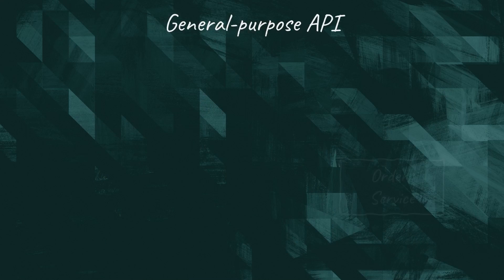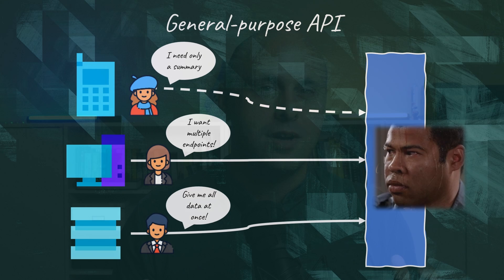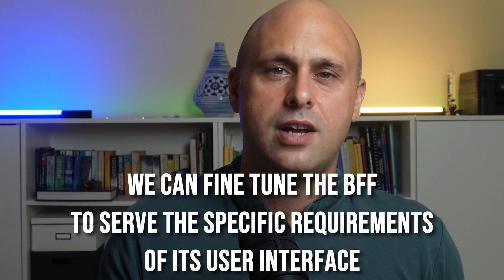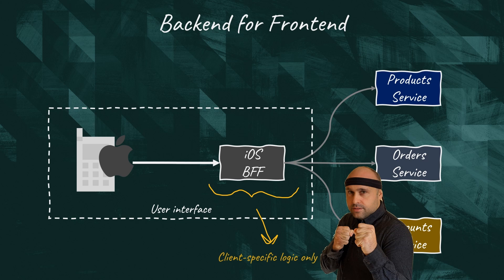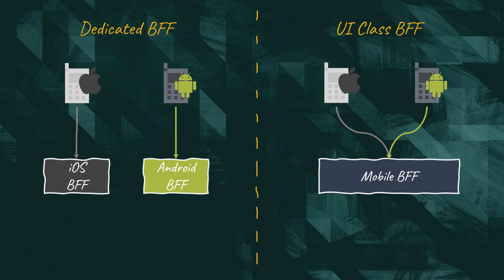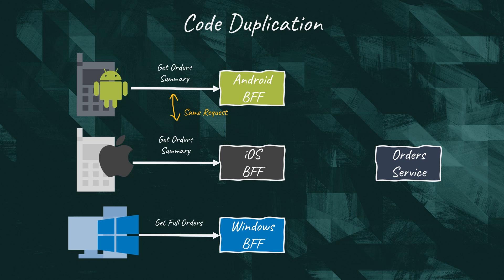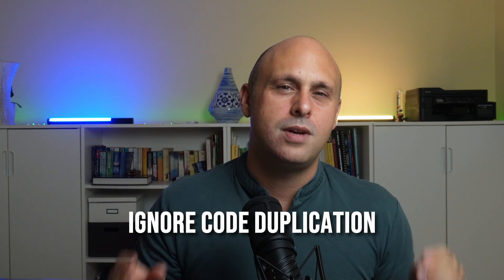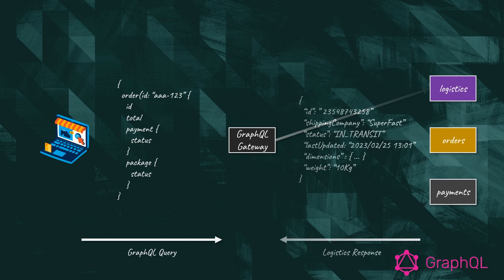What is a BFF microservice? | Why do we NEED it?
The backend for frontend is a pattern described by Sam Newman in his "Building Microservices" book where a microservice is developed for a specific user interface. This way we can satisfy the requirements of each user interface without bloating our gateway or downstream microservices with presentational concerns. Most importantly we can fine tune the BFF to serve the specific requirements of its user interface.

The best way to think about the BFF pattern is to think of a User Interface application split into two portions: one running on the client device; and the other running on the server side.

As usual architecture is about trade-offs. Let's discover what are the advantages and disadvantages of this pattern.

📖 *Inspiration Book* 📖
Building Microservices by Sam Newman
_Help this channel by clicking on the link and buying the book.

00:00 Multi-Frontend Challenges
01:42 What is a BFF?
04:12 How many BFFs?
04:58 Drawbacks of BFF
07:17 GraphQL vs BFF
07:56 Conclusion